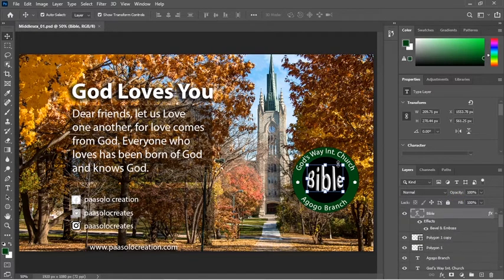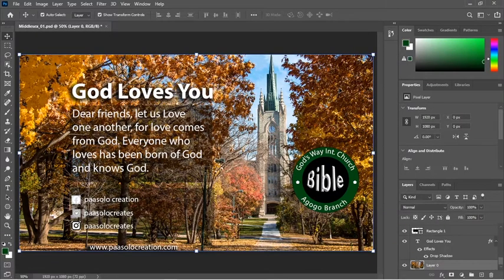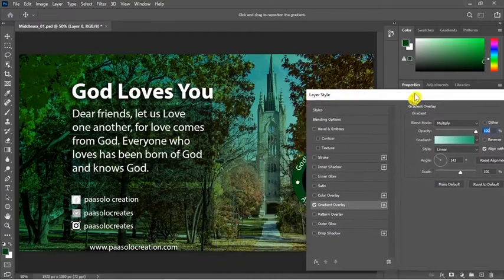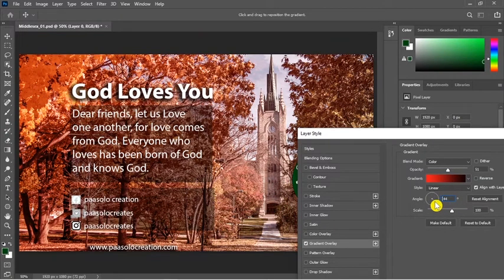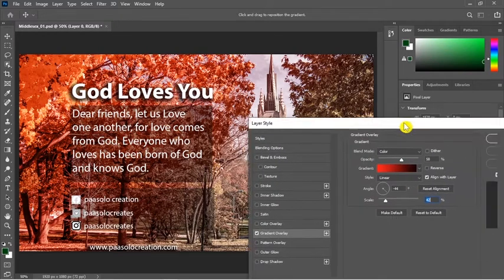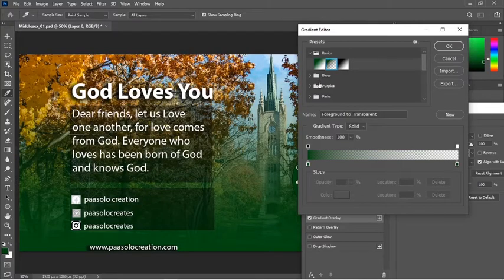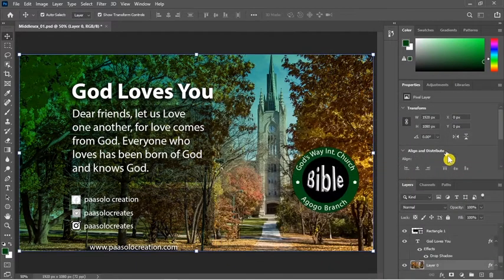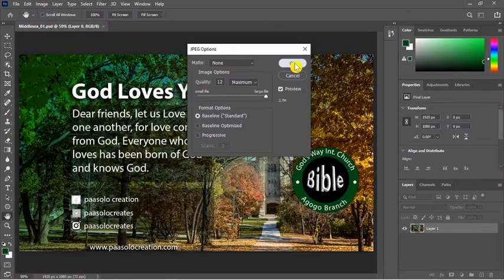Adobe Photoshop Tutorials for Beginners| Part 8 | Gradient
Welcome to paasolo creates YouTube video Tutorial channel

Lesson for today
Free Adobe Photoshop Course for Beginners | Part 8 | Gradient |

Learn Adobe Photoshop course free of charge here. Start from zero knowledge to professional in more than 20 episodes divining into all the essential Photoshop tools and tricks. Learn how to use Photoshop to import files or images, mastering layers, how to move, resize and duplicate layers, how to change colors using adjustment panel in Adobe Photoshop, Learn Hue and Saturation, Type in Photoshop, how use path, Applying Gradient Overlay, Cropping, resolution, Making selections, masking, layer mask, learning what smart object are how to retouch and manipulate images, brightening images, learning some important tools in photoshop, Designing in photoshop, export and saving projects, images etc and much more. If you are interested to become a designer or have knowledge in Photoshop than this course is absolutely for you to help you get started and also advanced you to the top.

| | G E T   Y O U R   U N L I M I T E D   D O W N L O A D S   H E R E   F O R   Y O U R   P R O J E C T